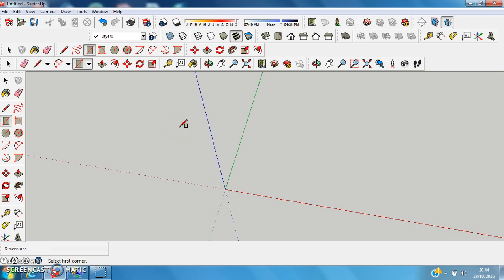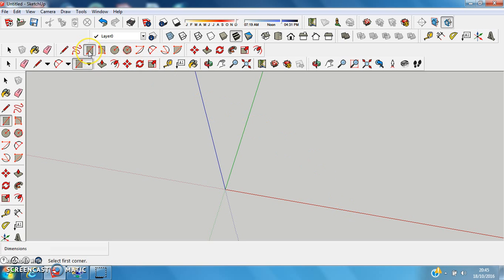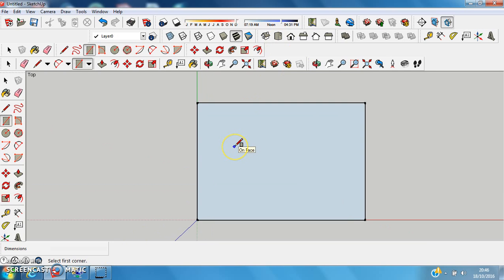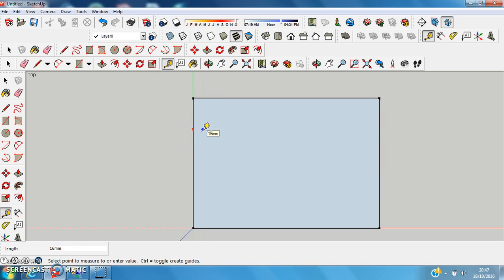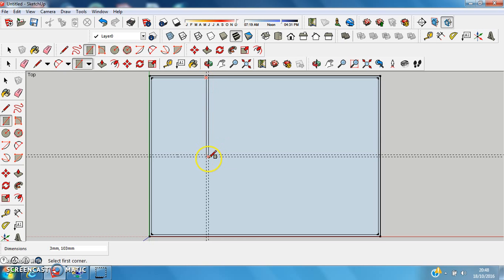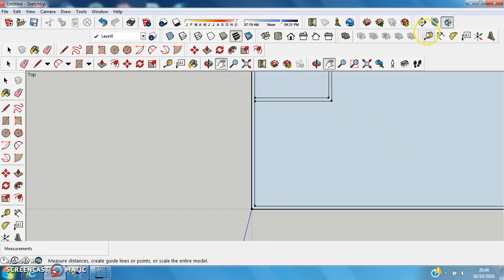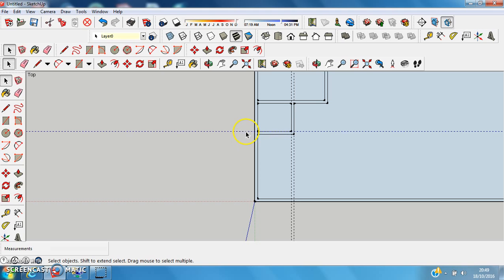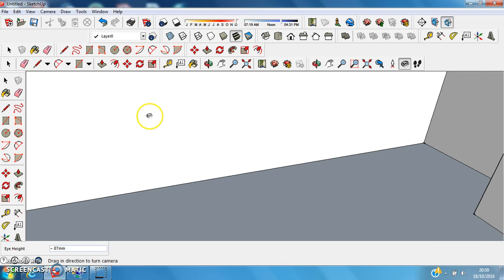5 Plan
Description